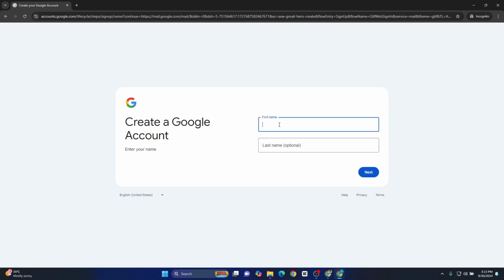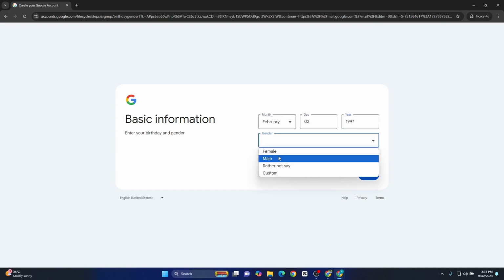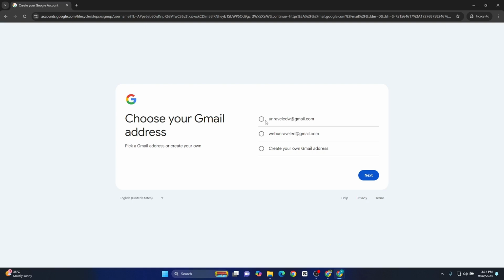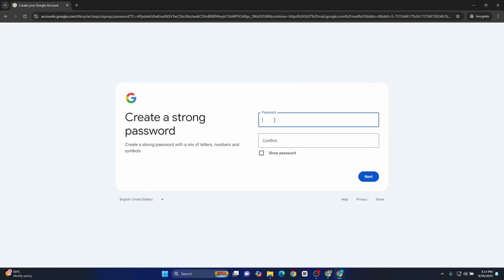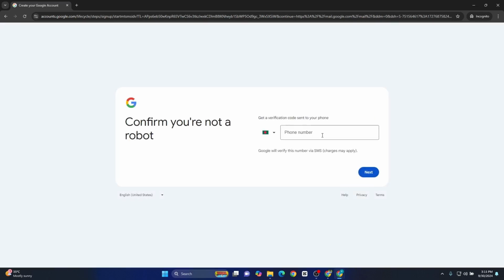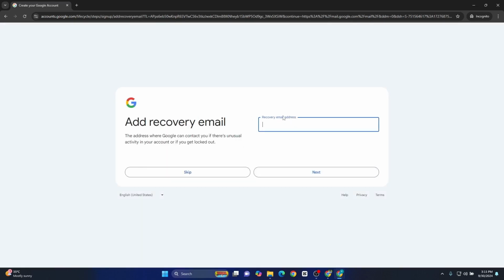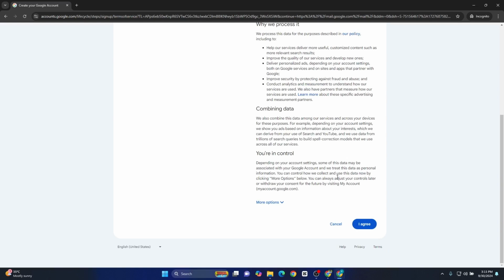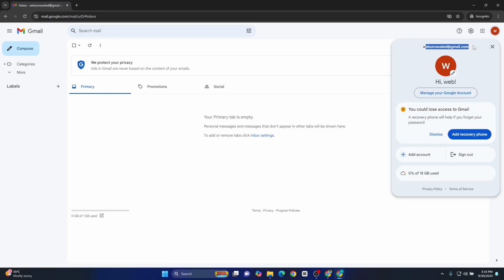How to Create a New Gmail Account (Full Guide)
In this tutorial, learn how to create a new Gmail account with an easy, step-by-step guide. We’ll walk you through the process of setting up your email, choosing a username, and securing your account. Perfect for anyone looking to set up a new Gmail for personal or professional use!